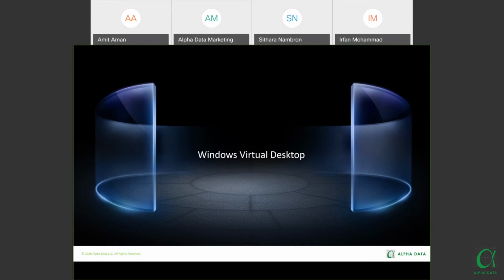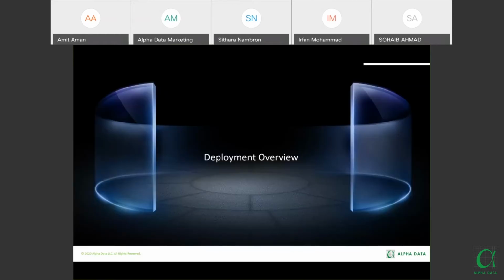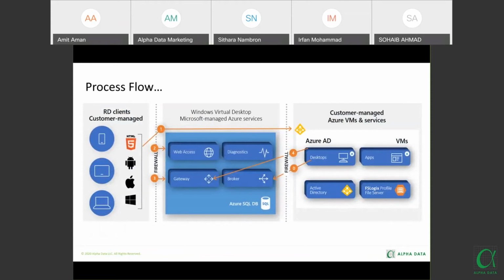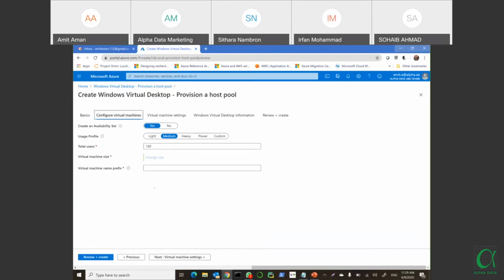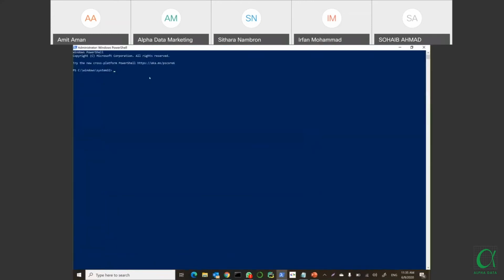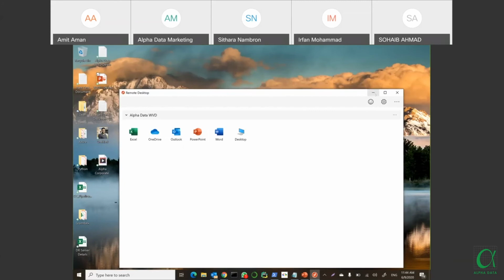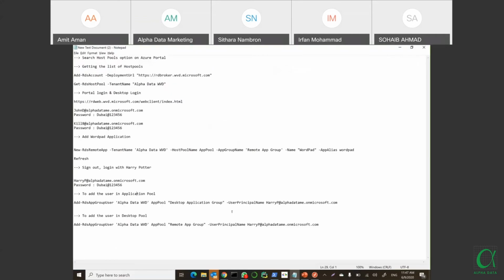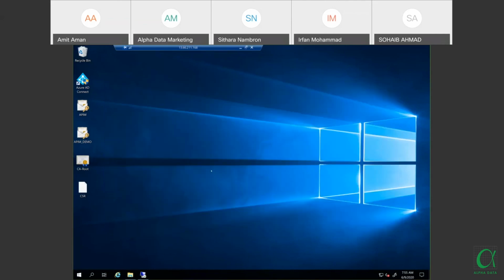Webinar | Begin your corporate evolution to a modern cloud desktop today | Alpha Data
The webinar showcases the look and feel of features offered by Windows Virtual Desktop in real time with Live demos for Windows Virtual Desktop.